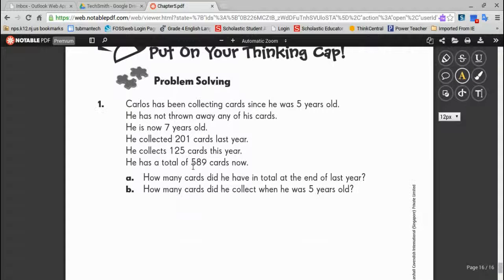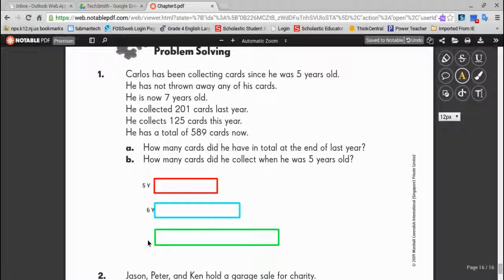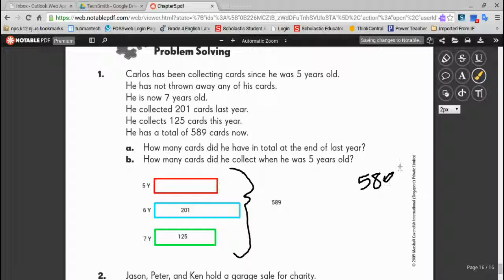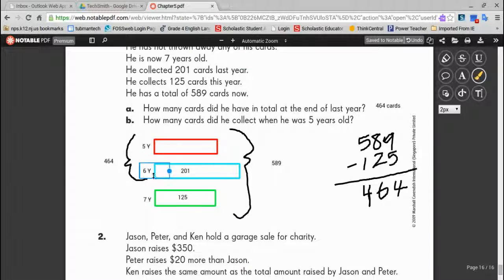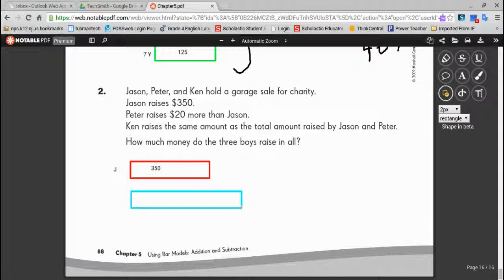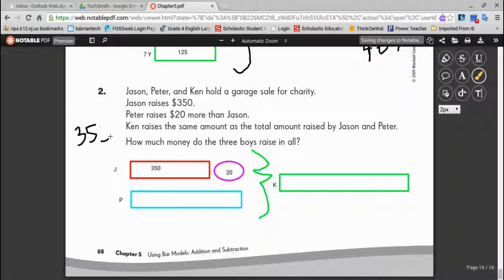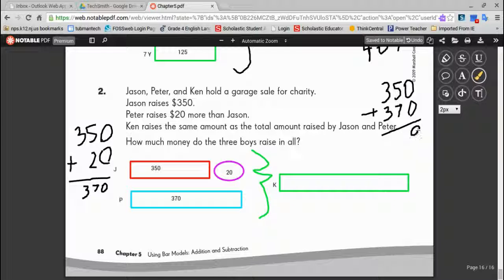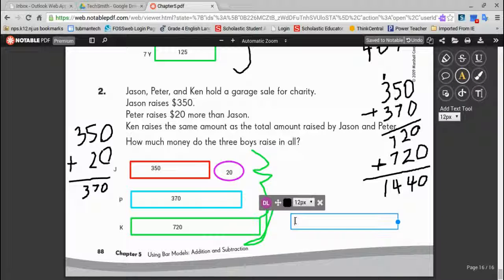Chapter 5 pg 88